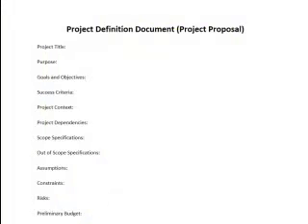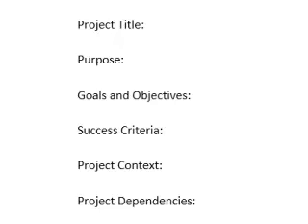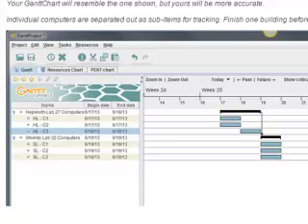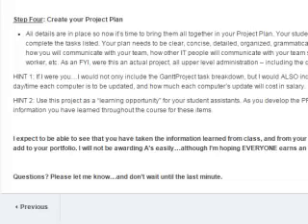ComputerPDD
CSI class project